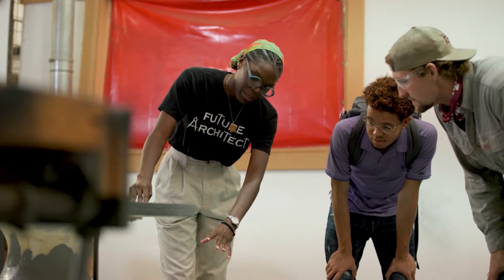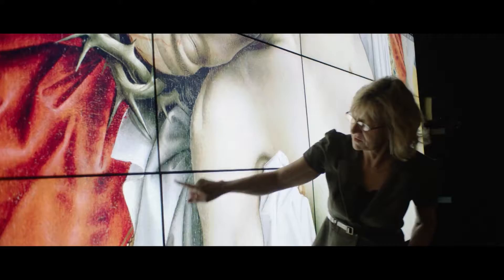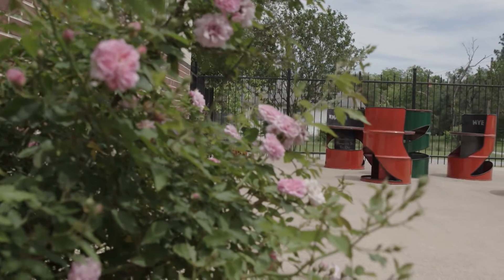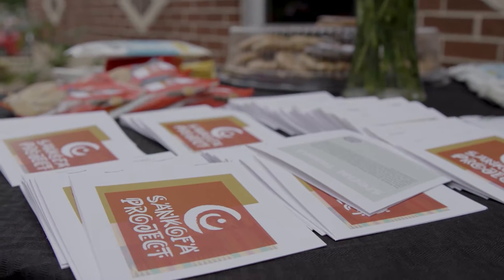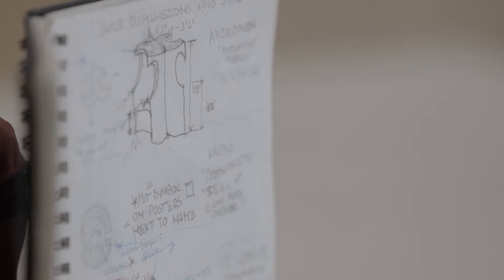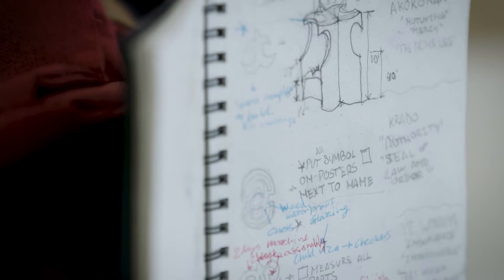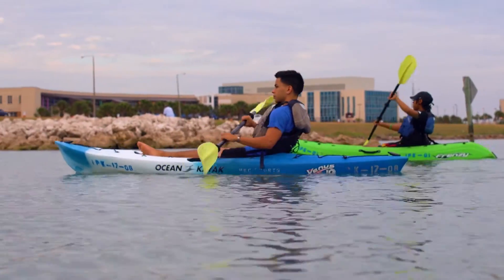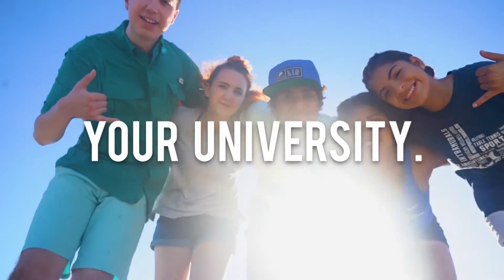S2:E3 - Prairie View A&M University Reborn & African American Heritage as Furniture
In this week’s episode, we’ll visit the tree-lined campus and Prairie View A&M University to see how it is being reborn under the leadership of President Ruth Simmons.

We’ll also meet a student-designer from Prairie View A&M University and some construction science students from Texas A&M University who collaborated on a museum exhibit that honors African-American heritage.